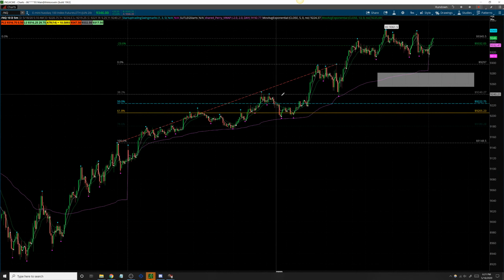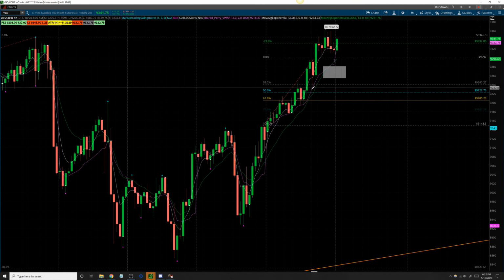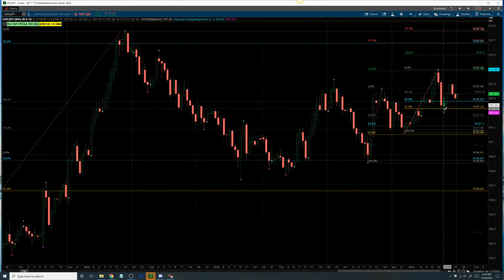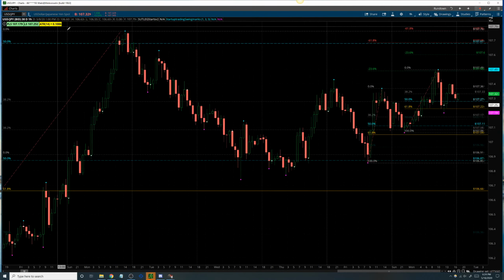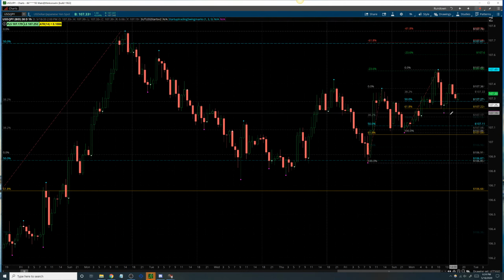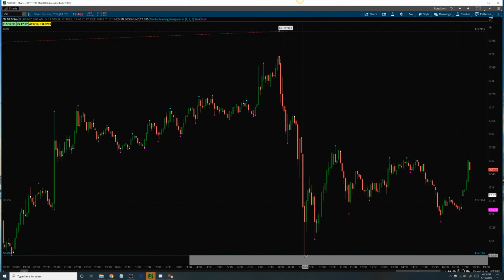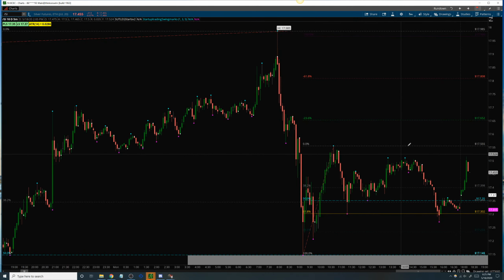5/18/20 trade review